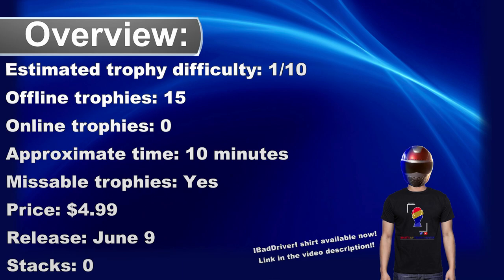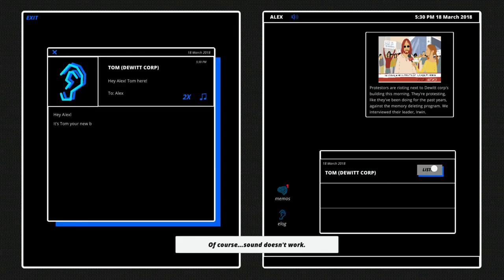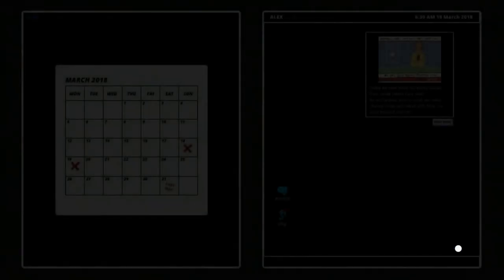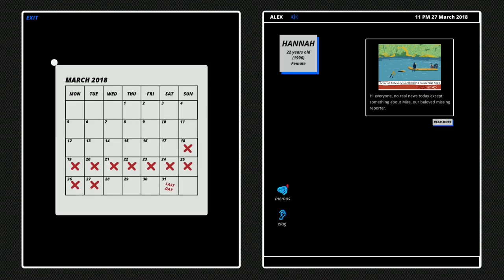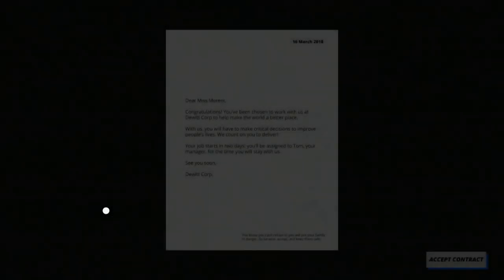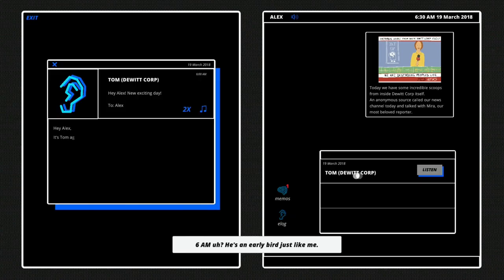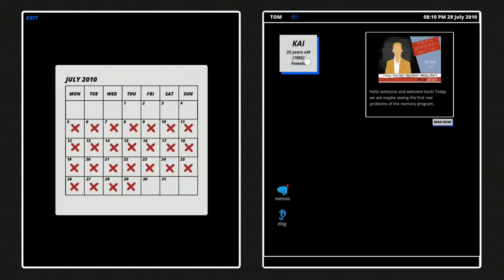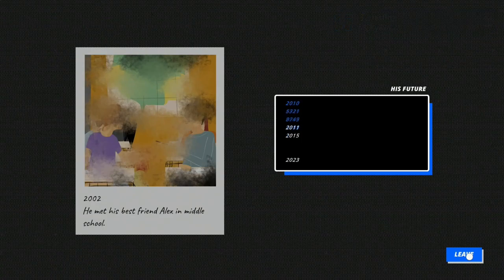Will Die Alone Platinum Walkthrough | Trophy & Achievement Guide